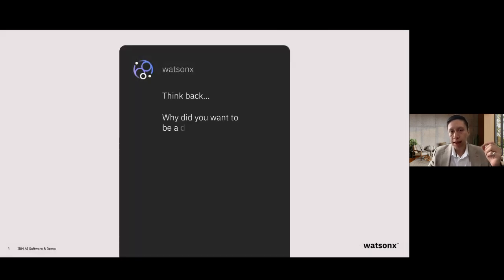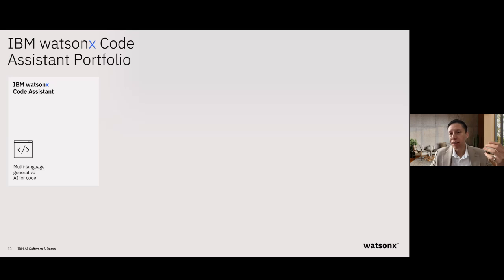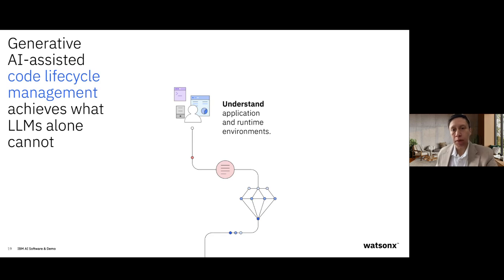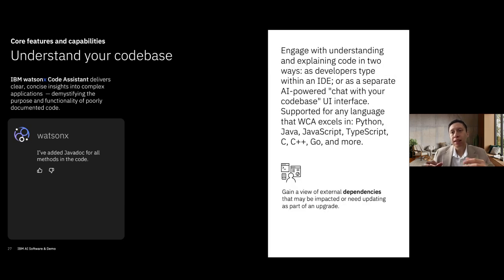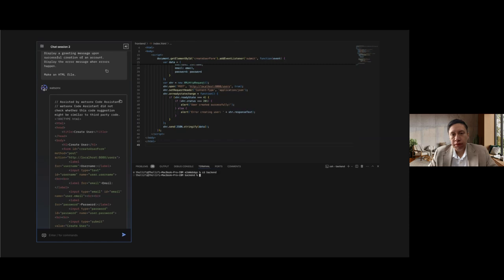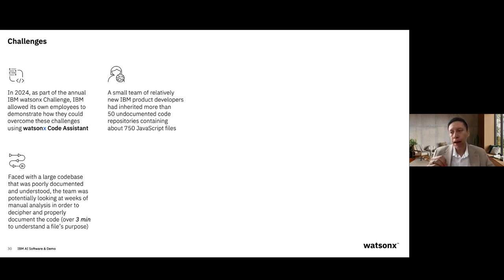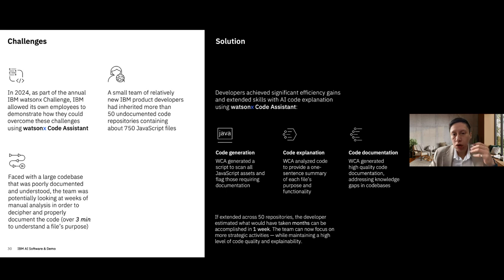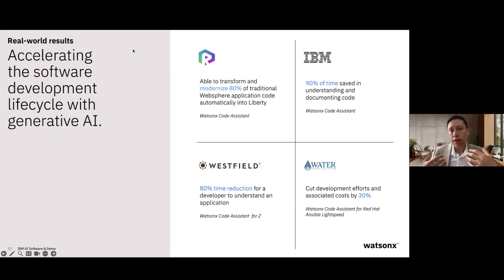Code Smarter, Not Harder with watsonx Code Assistant | D32 | TechCon 2025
Code smarter, not harder. Join us for an engaging virtual session where we will provide an in-depth overview of IBM Watsonx Code Assistant and its portfolio products specializing in Red Hat Ansible Lightspeed and Z. This session will showcase its powerful features and capabilities through a live technical demonstration. Discover how watsonx Code Assistant leverages generative AI to enhance developer productivity, streamline code generation, and facilitate application modernization. Whether you're a seasoned developer or new to coding, this session is designed to illustrate how you can optimize your coding practices and accelerate your development processes.